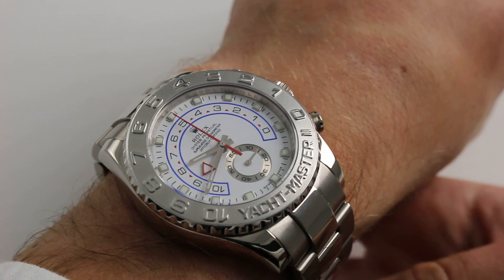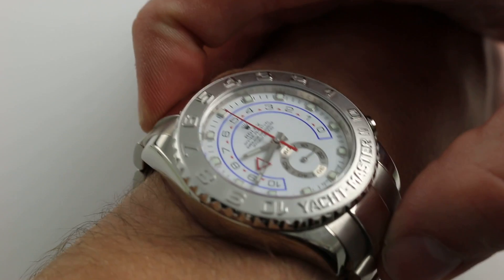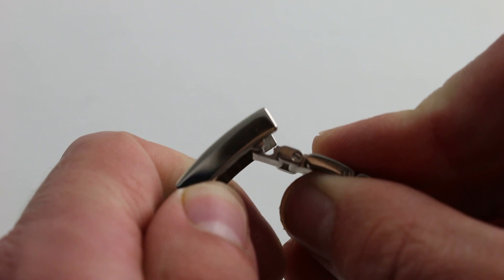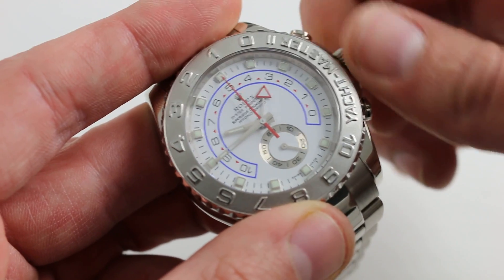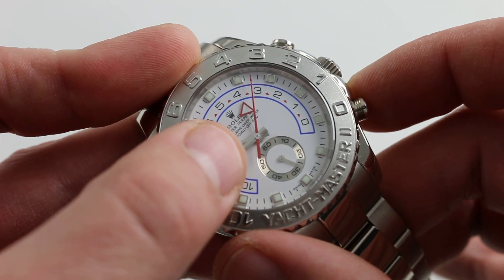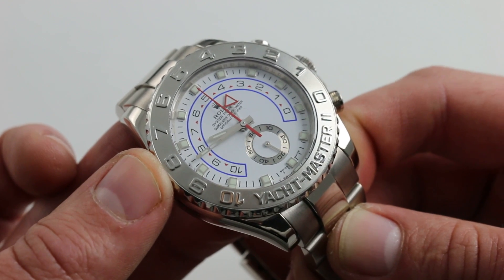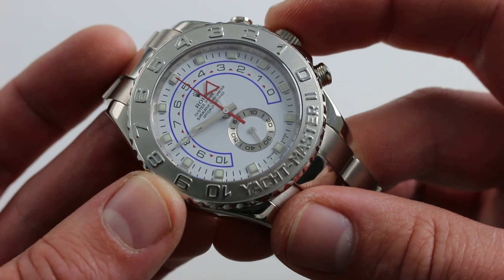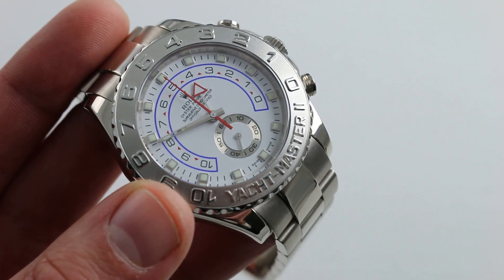Rolex Yacht-Master II - Oyster Perpetual Yacht-Master II Ref. 116689 Watch Review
Rolex Oyster Perpetual Yacht-Master II features a 44mm 18K white gold case, bidirectional white gold command bezel and scratch-resistant sapphire crystal. The Yacht-Master II is the world's first programmable countdown with mechanical memory, manifested as a programmable regatta double flyback chronograph. The 10 minute countdown timer on the white dial, indicated by the red-contoured arrow, allows for precise synchronization with the crucial starting sequence of a yacht race, or with your stove-top timer--the timing application is up to you. The COSC-certified 4161 movement beating at the heart of the Yacht-Master II boasts a 3 day power reserve and consists of a total of 360 components, some of which are so tiny or complex that they can only be made by new, cutting-edge technology. This Yacht-Master II is on a Rolex Oyster bracelet with polished center links and features a milled Oysterlock folding clasp and Easylink system, which allows for tool-free adjustment.